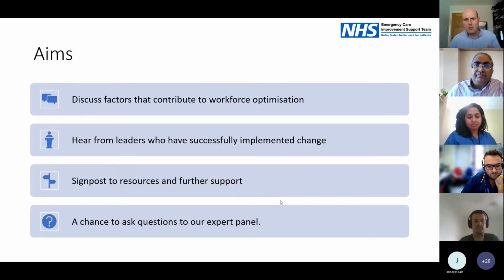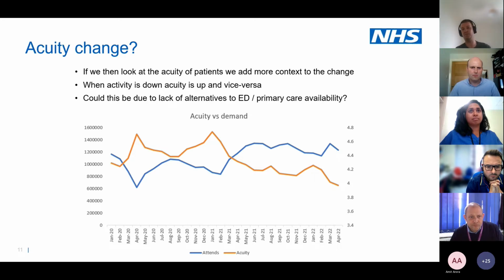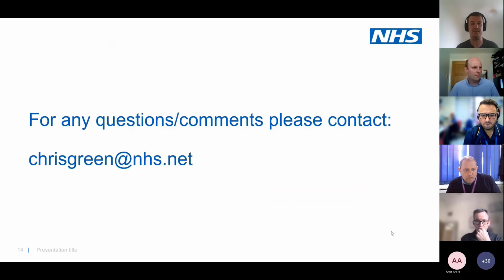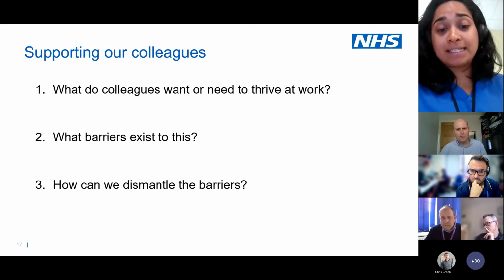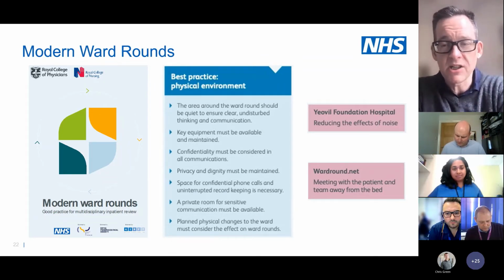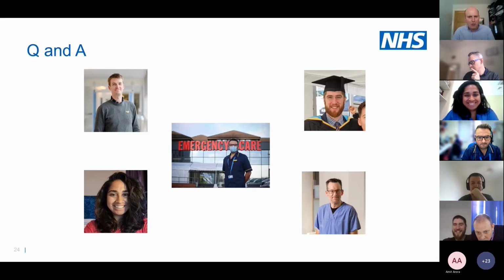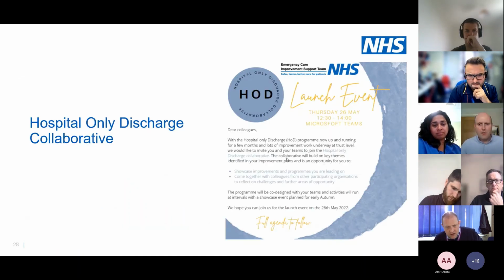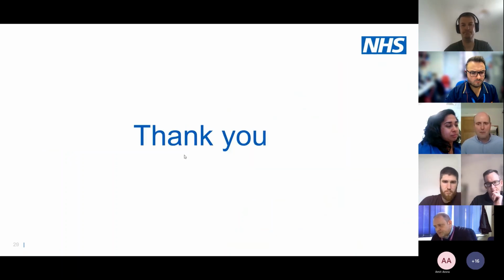ECIST Improvement Webinar Series - Optimising your workforce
Enablers for Improvement:
Optimising your workforce

With Dr Dan Smith, Chris Green, Dr Richard Clarkson, Dr Ruwani Abeyratne, Dr Andrew Rochford & Dr Robert Cullum